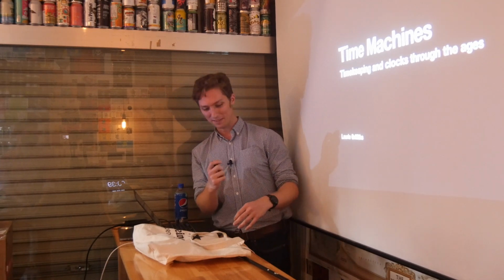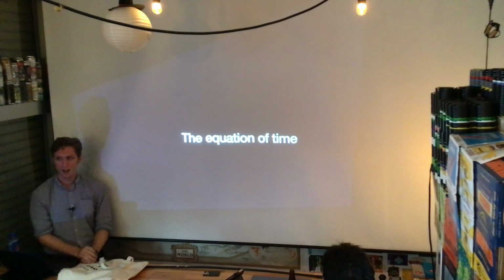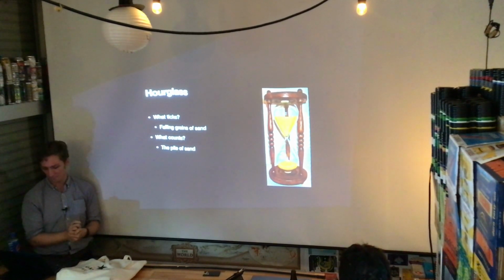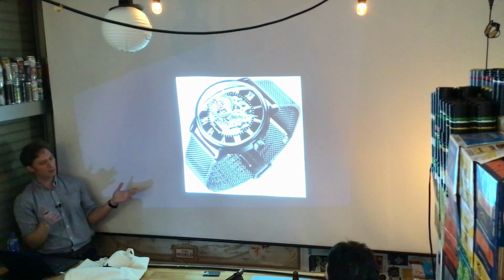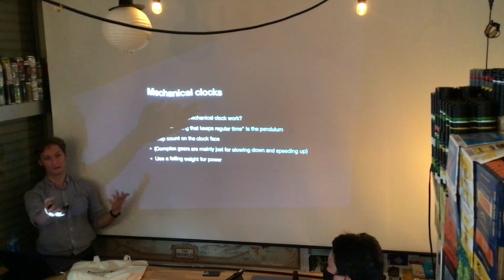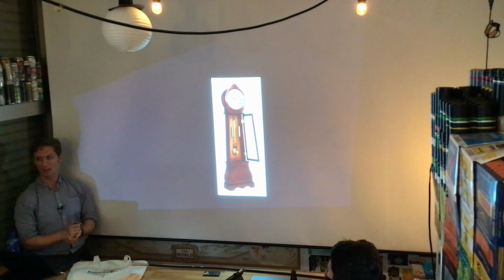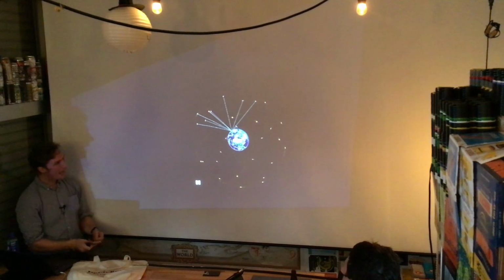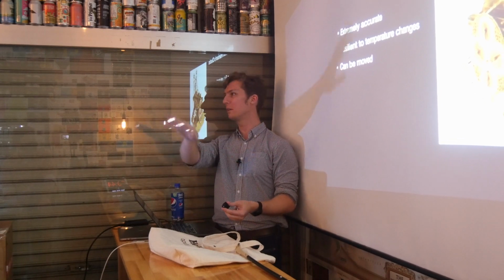Laurie Griffiths "Time Machines" Nerd Nite Kyushu #2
At Nerd Nite Kyushu #2 Laurie Griffiths takes us through the history of how we measure time and the machines that took us there.

Laurie will take you through the history of time and time-keeping at breakneck speed; stretching from ancient methods to modern puzzles. Along the way we’ll find out how time-keeping is hiding in some unexpected places in our everyday lives.